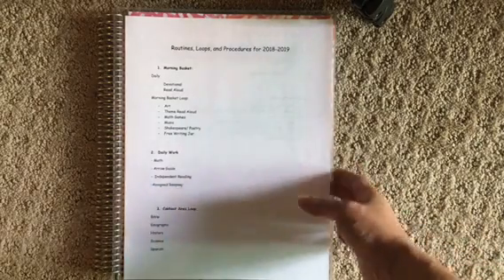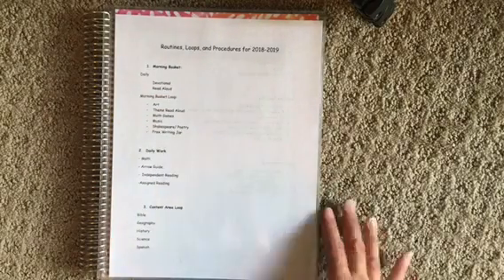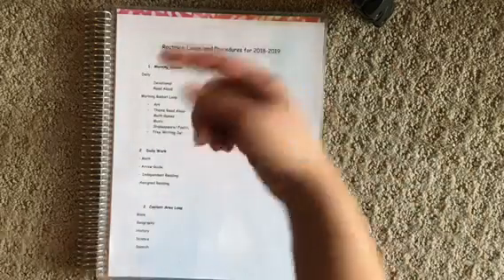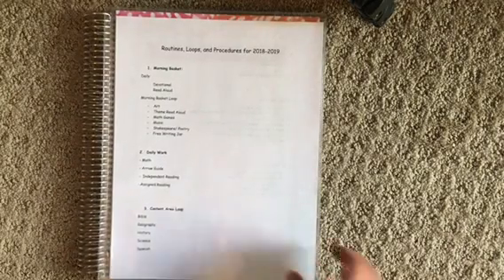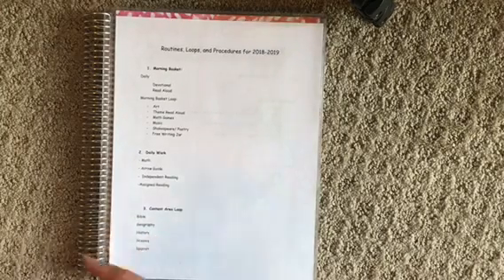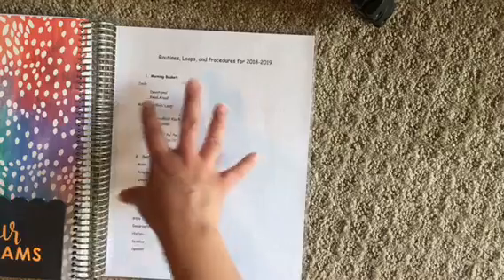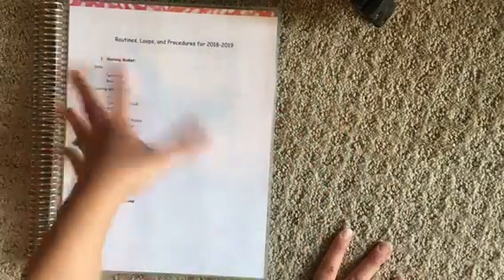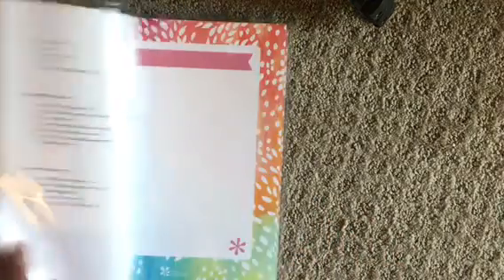Routines, Loops and Procedures for 2018-2019 School Year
Watch my latest video so you can see how our homeschool day will flow.